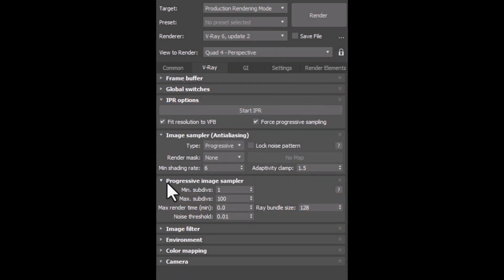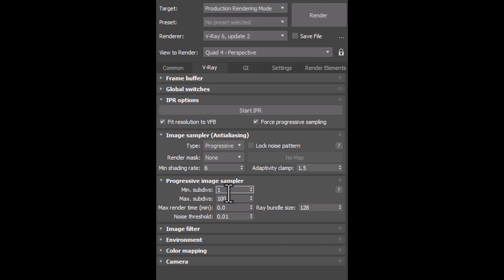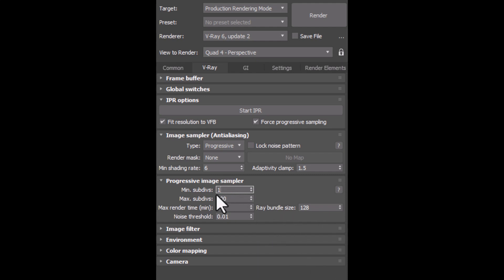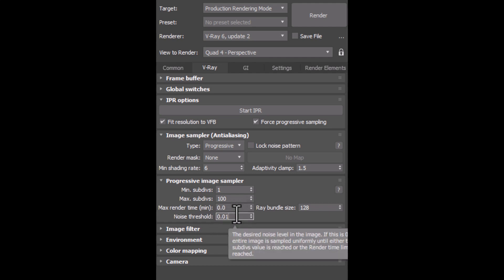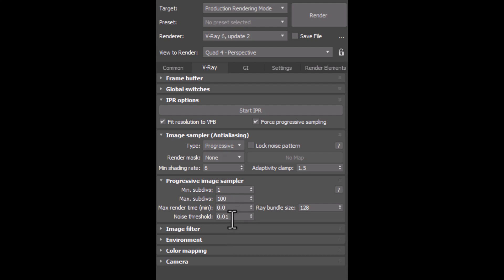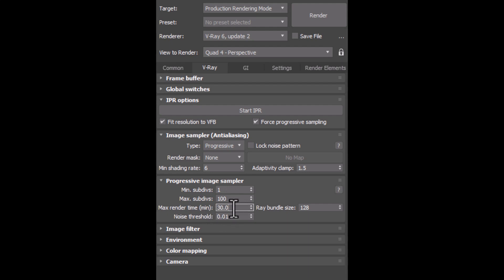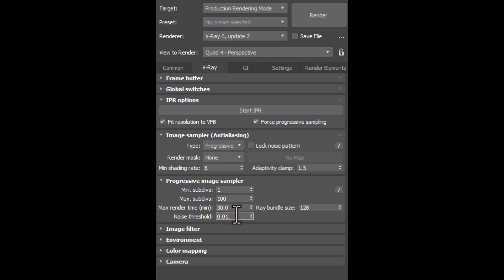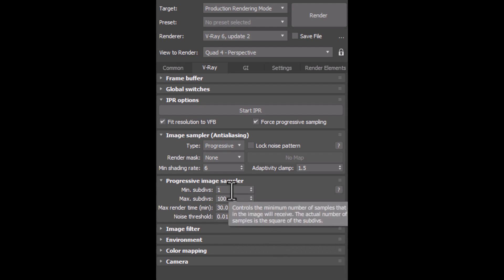V-Ray Progressive Image Sampler | ZERO to HERO!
these four parameters play a remarkable role in both time and the quality of your render. so it crucial to master them.

here I explained everything you need to know about V-Ray progressive image sampler parameters.

hope it'll be helpful:)